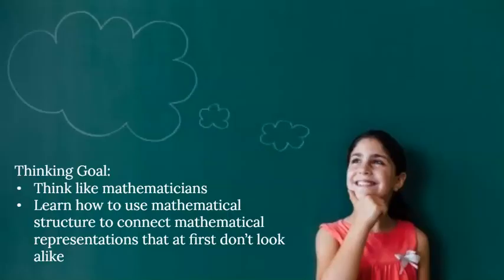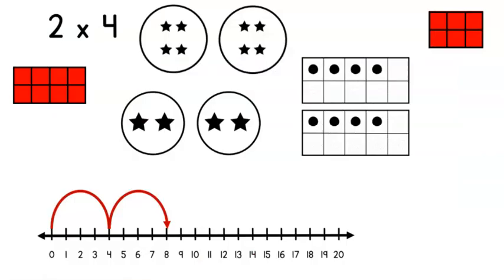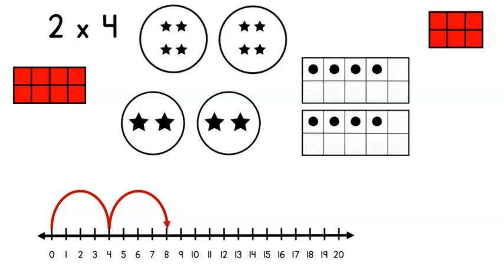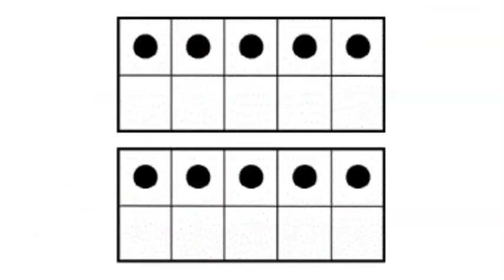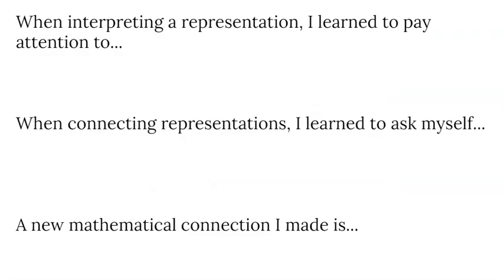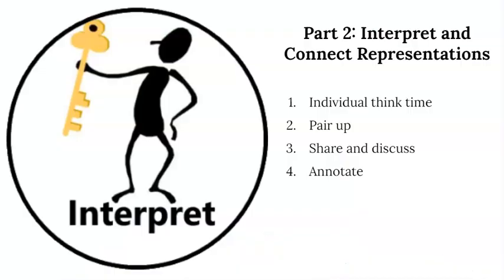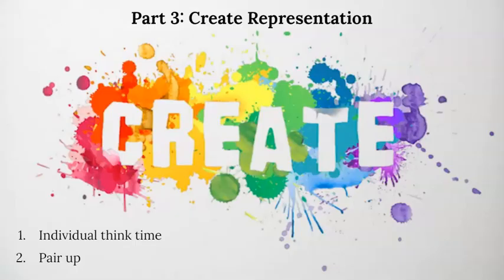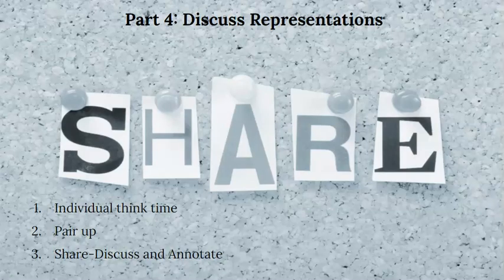Connecting Representations Routine for Math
We have done our best to maximize the accessibility features built within this platform.  However, we continue to look for more opportunities to make our videos more flexible and supportive.

UDL Partners would like to thank CAST for the UDL Guidelines: CAST (2018). Universal Design for Learning Guidelines version 2.2. Retrieved